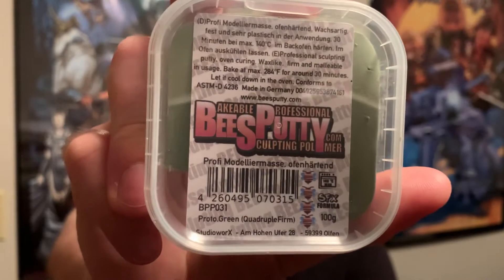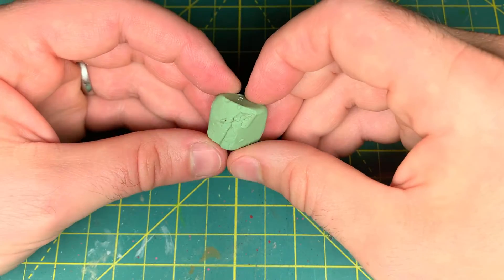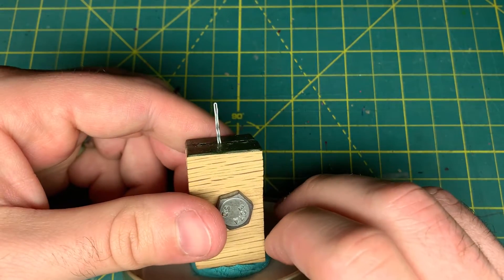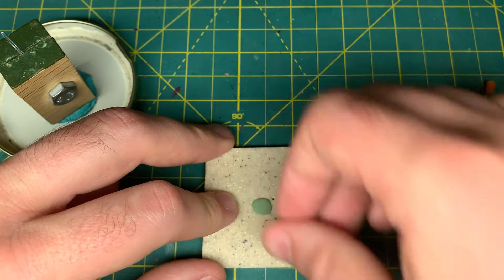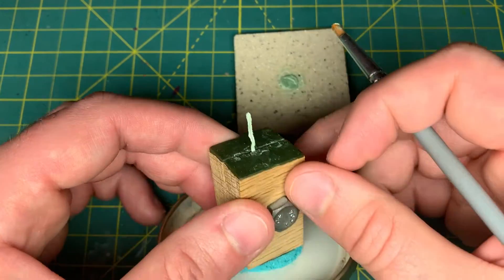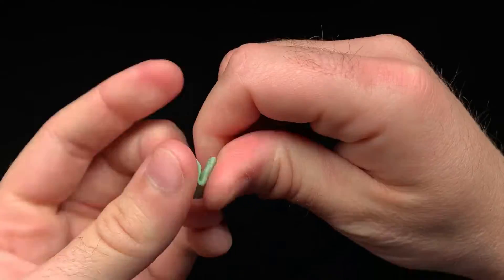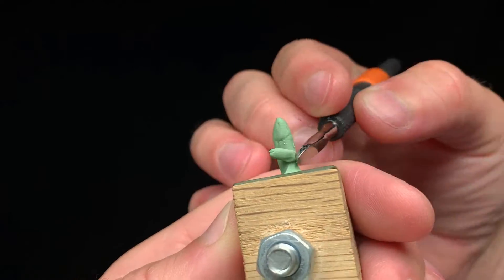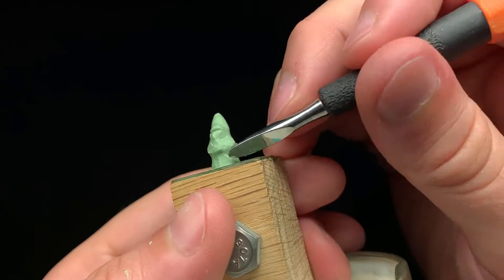Ep. 56 | BeesPutty QuadrupleFirm REVIEW - Traditional Miniature Tools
BeesPutty is an outstanding polymer clay created by veteran sculptor Stefan Niehues-Ellermann. BeesPutty comes in a variety of hardnesses and today I'm reviewing the stiffest version. BeesPutty QuadrupleFirm:

HUGE thanks to my long-term friend and supporter Stephen Martin for sending me some of his extra BeesPutty QuadrupleFirm to try out for this video. You can see he work and pick up some of his miniatures here:

LET’S CONNECT!

CREDITS:
"Creation"
Top Knot Audio

"hidden agenda"
"Magic Scout - Cottages"
“Cheery Monday”